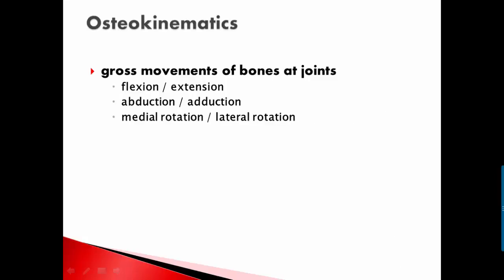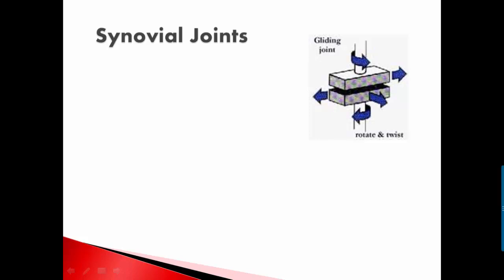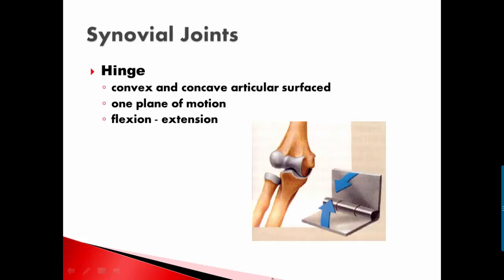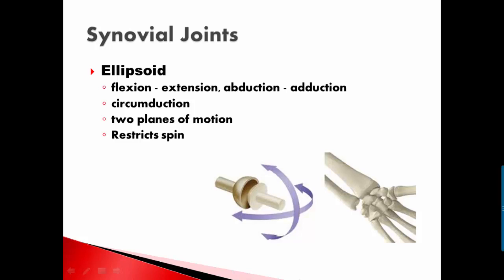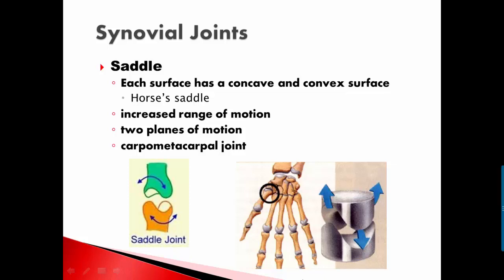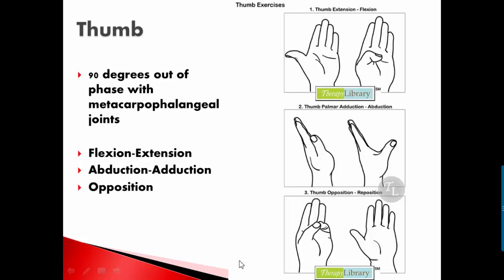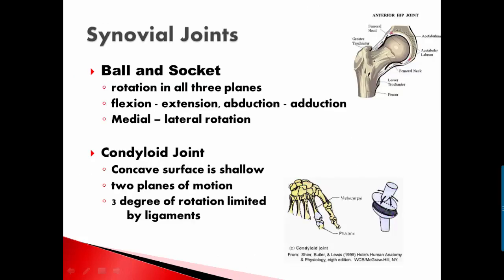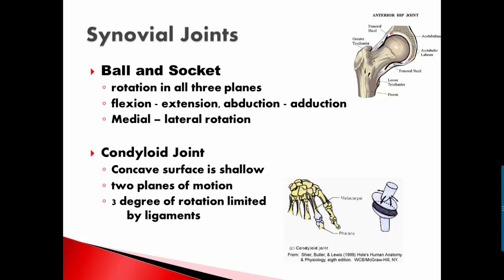synovialjoints1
First part of the Synovial Joints lection